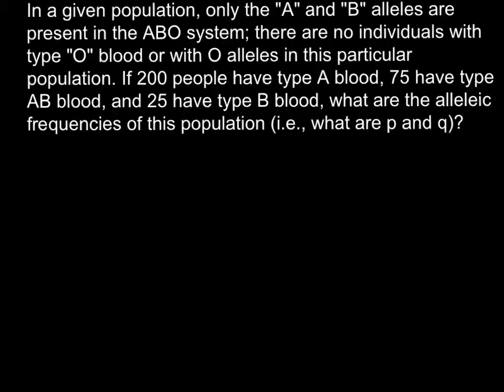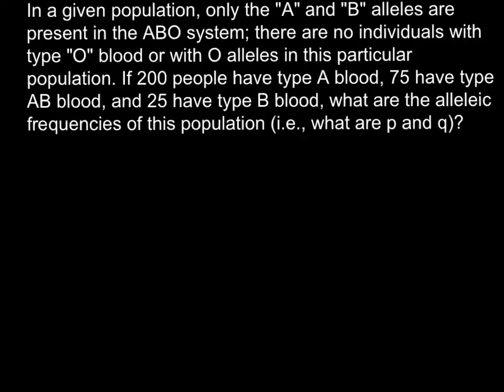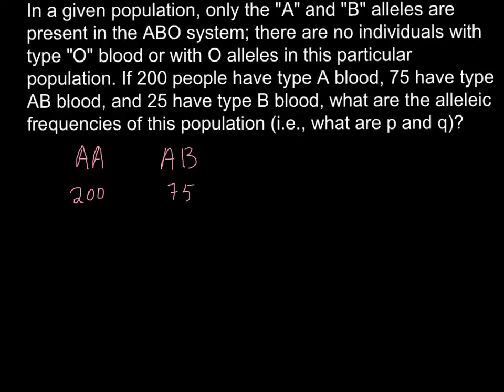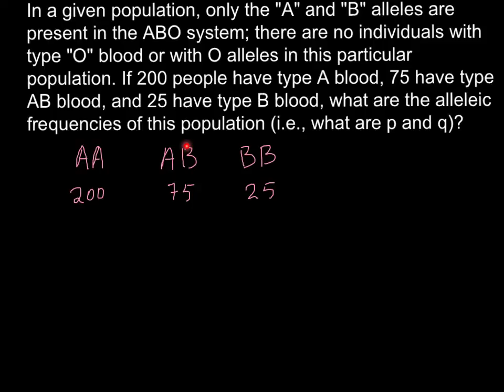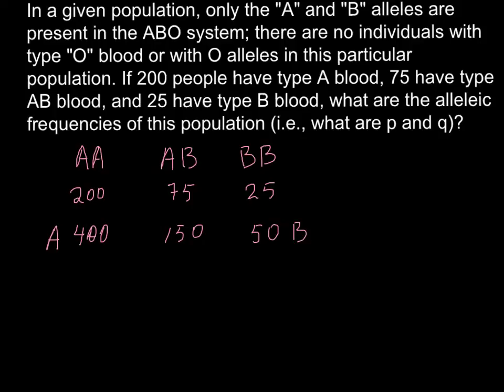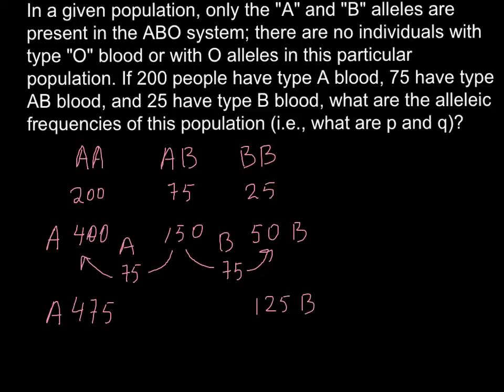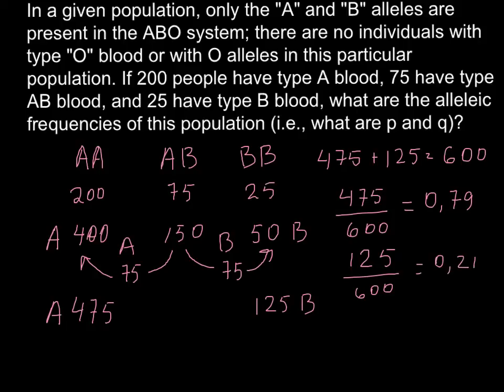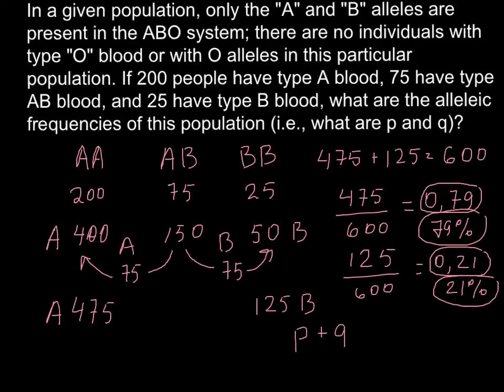How to calculate allele frequency in ABO blood system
allele frequency
The allele frequency represents the incidence of a gene variant in a population. Alleles are variant forms of a gene that are located at the same position, or genetic locus, on a chromosome. An allele frequency is calculated by dividing the number of times the allele of interest is observed in a population by the total number of copies of all the alleles at that particular genetic locus in the population. Allele frequencies can be represented as a decimal, a percentage, or a fraction. In a population, allele frequencies are a reflection of genetic diversity. Changes in allele frequencies over time can indicate that genetic drift is occurring or that new mutations have been introduced into the population.